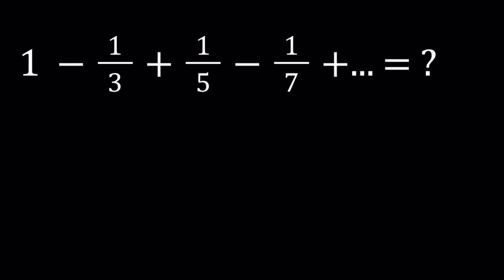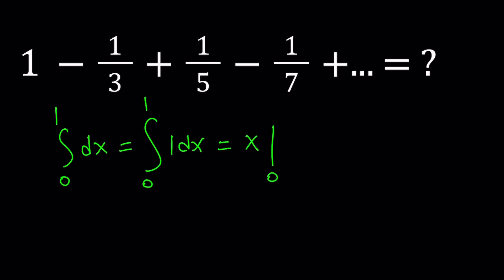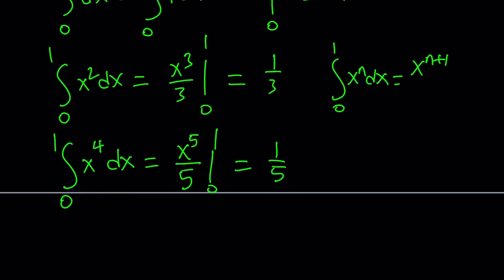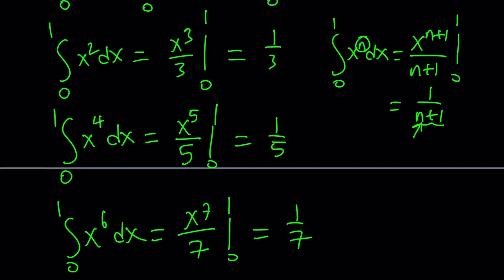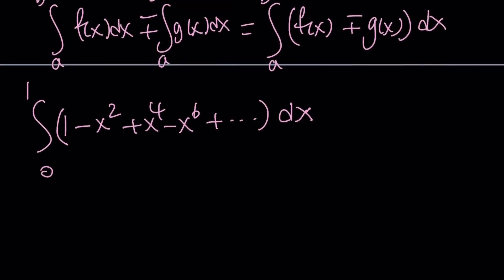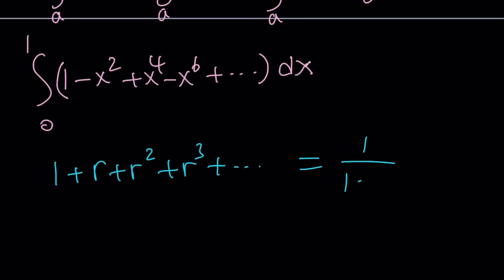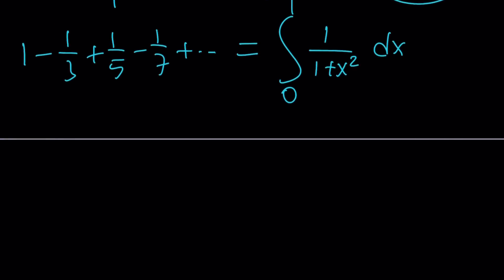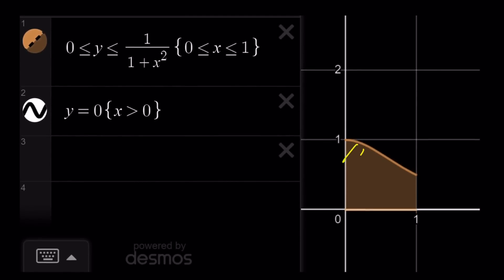Finding An Infinite Sum | Calculus